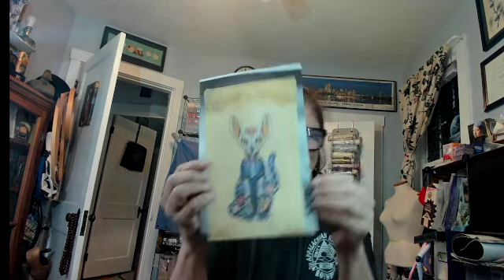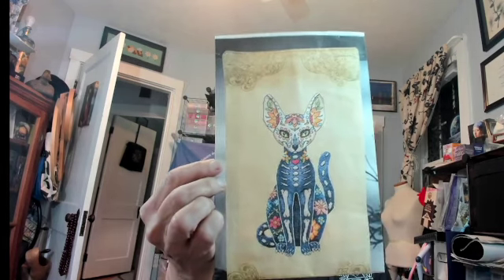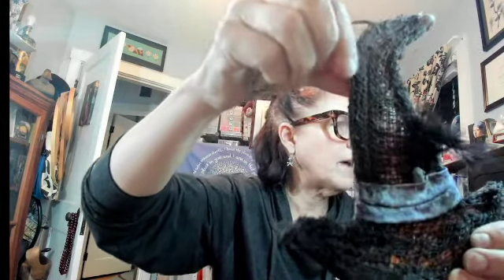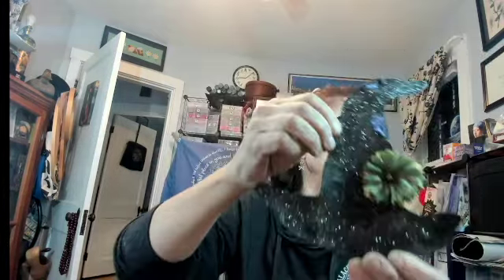Flosstube #16 Stitch Therapy (Halloween)